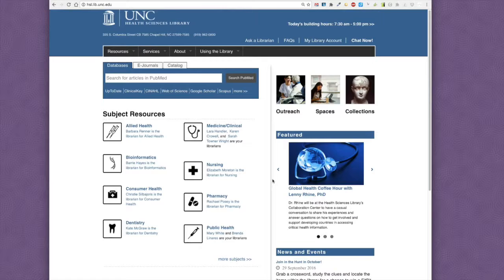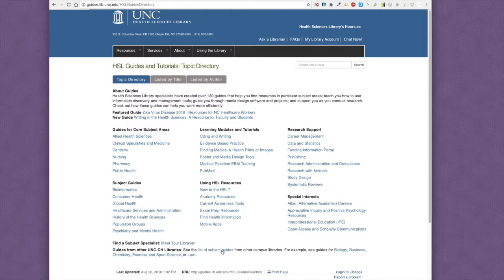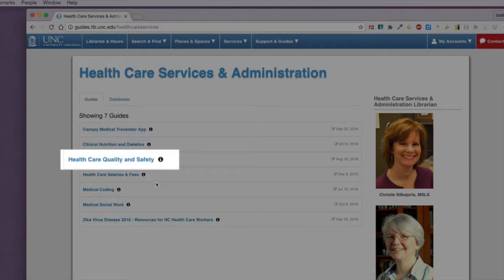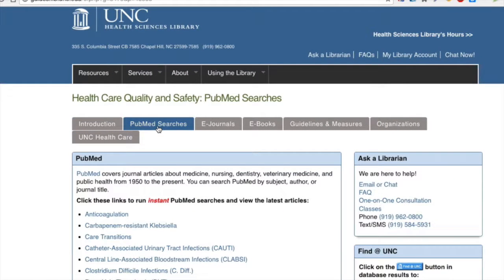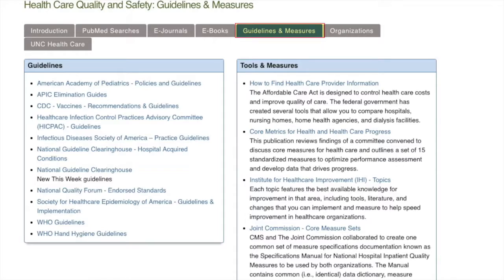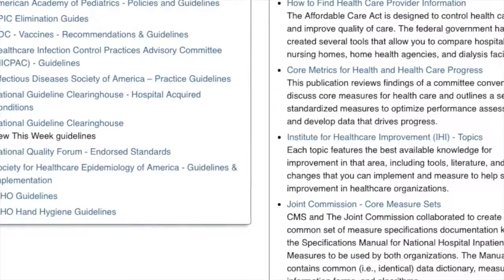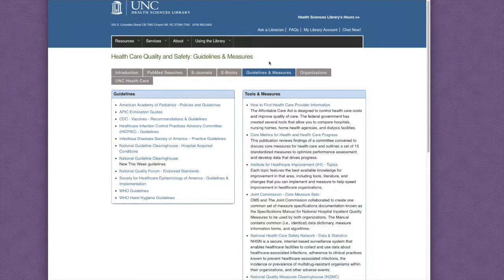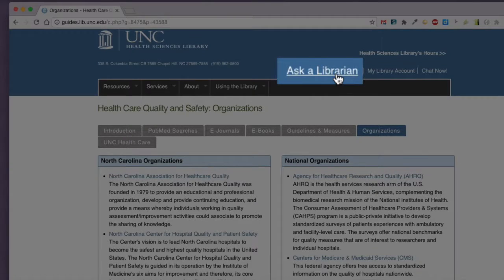Health Care Quality and Safety